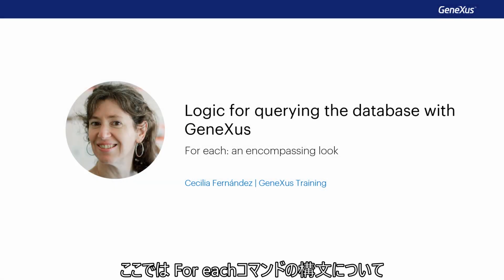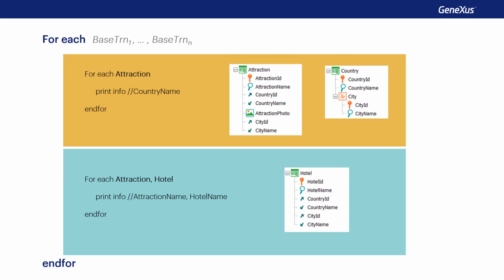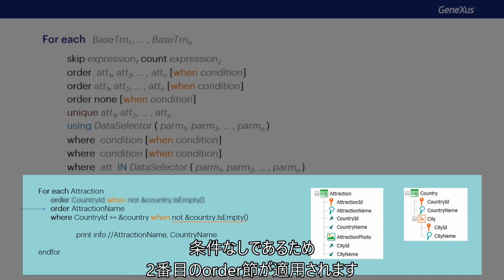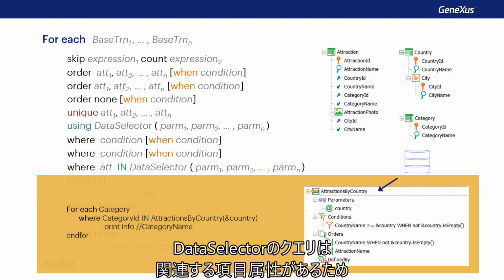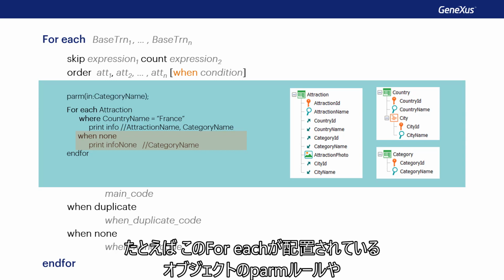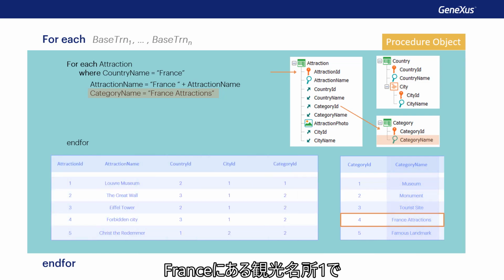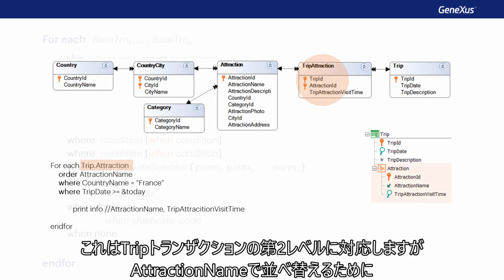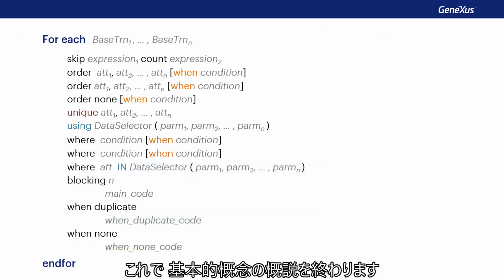【GeneXus Proficiency Course】11/37 : Session 11 : GeneXus でデータベースを照会するためのロジックに関する概要